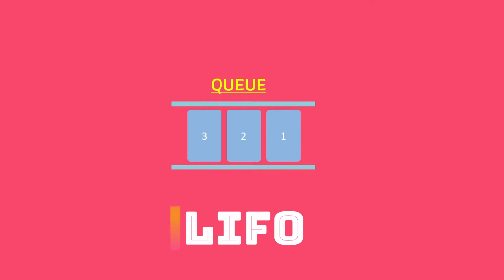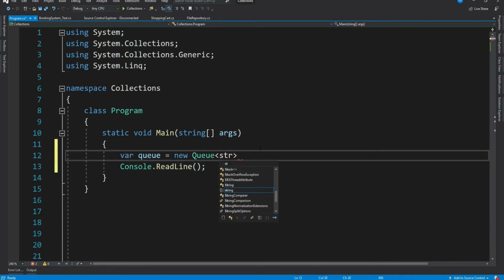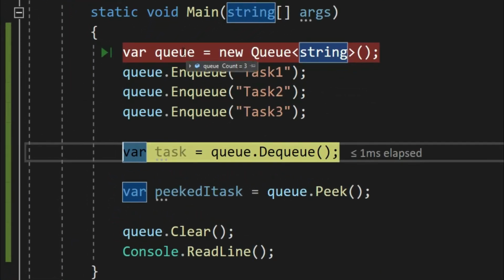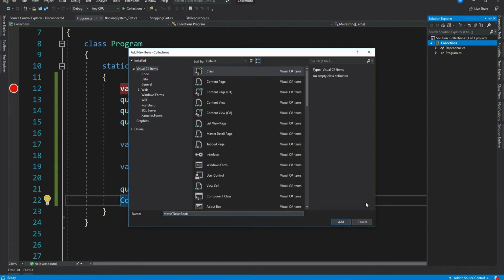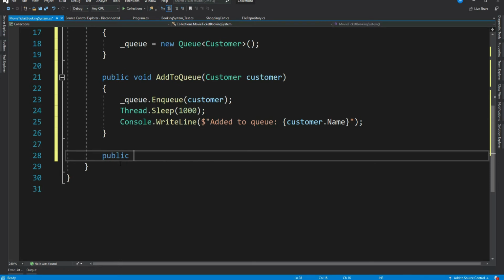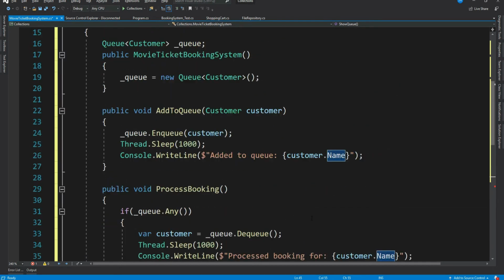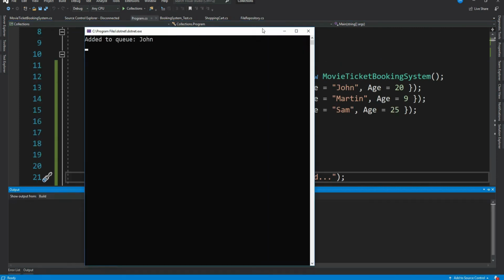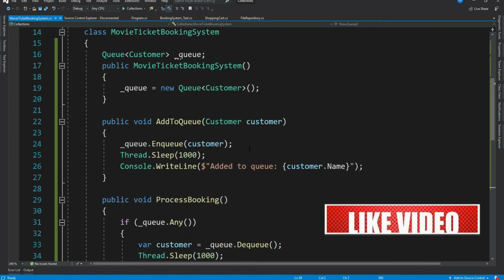Queue in C# with real time example | C# Collection Part 11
Collection classes in C# are specialized classes for data storage and retrieval. This video explains what is a Queue and how to use Queue in c#. Demonstrated Queue use case using real time examples